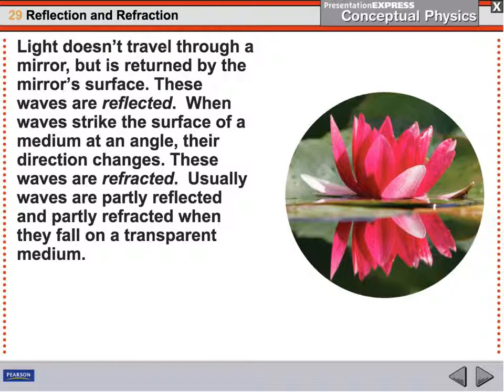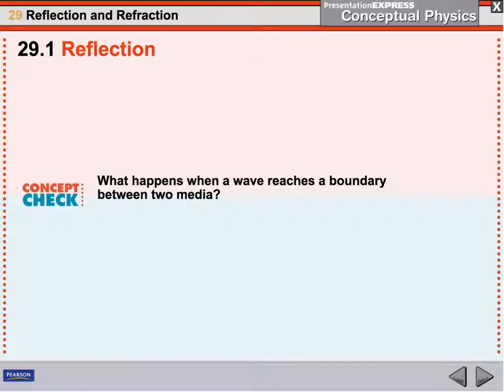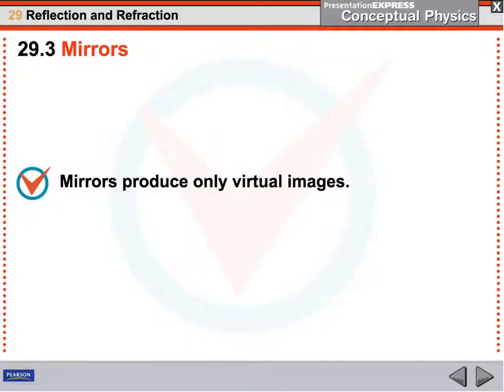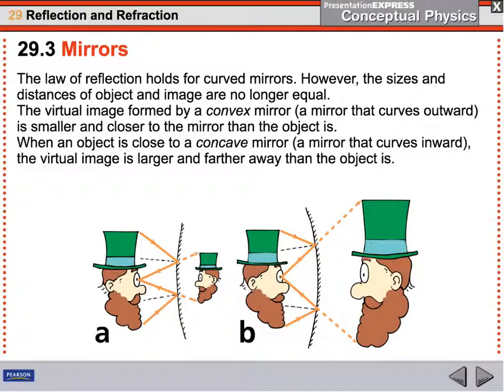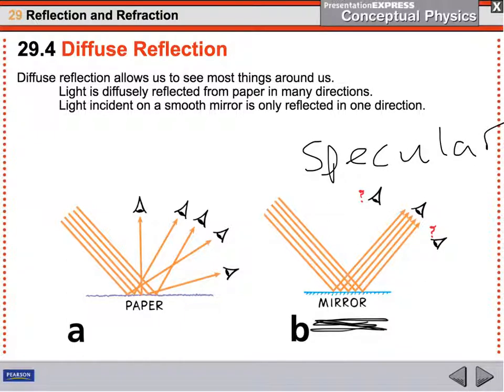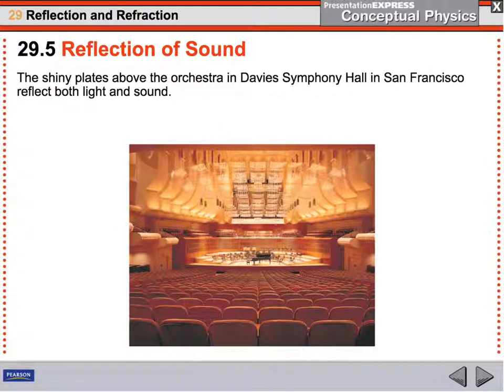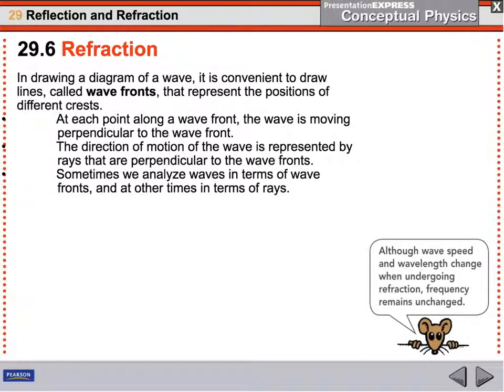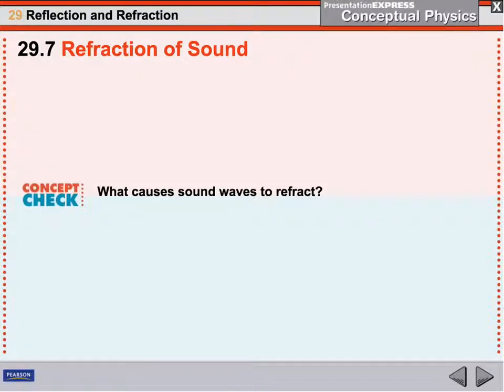reflection and refraction notes part 1